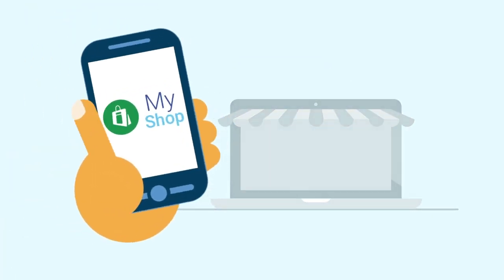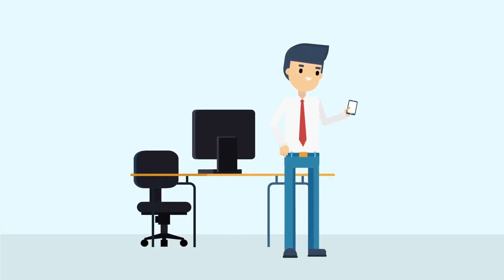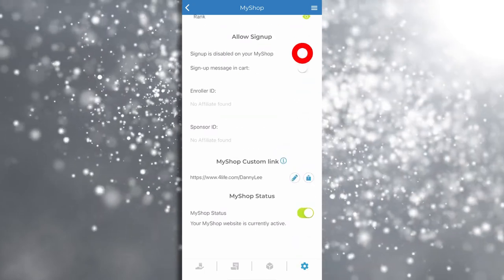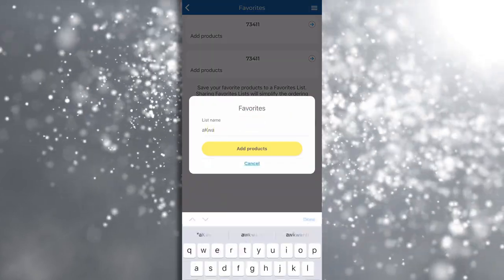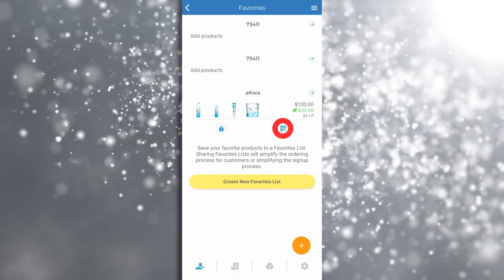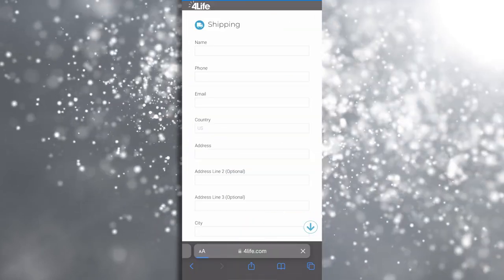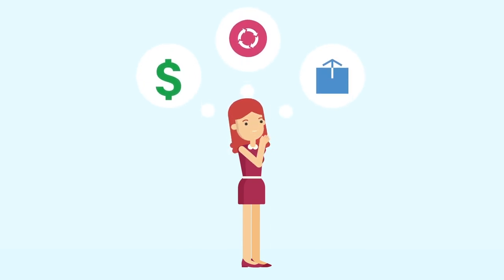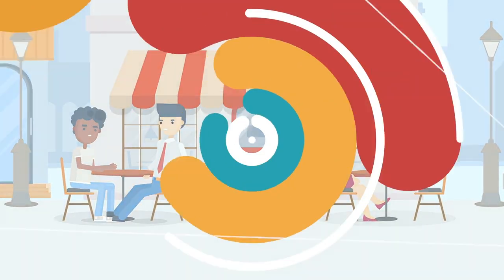Share a Signup Link with MyShop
Did you know that MyShop can help you sign up new Preferred Customers? Watch this video for step-by-step instructions on how to help someone join 4Life as a Preferred Customer with your MyShop page.